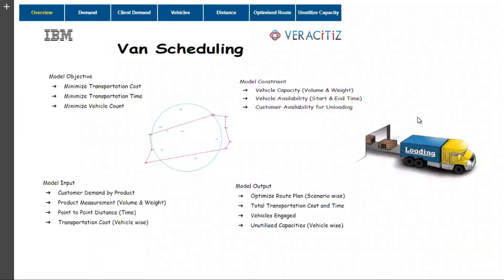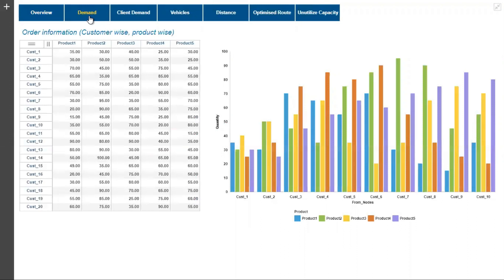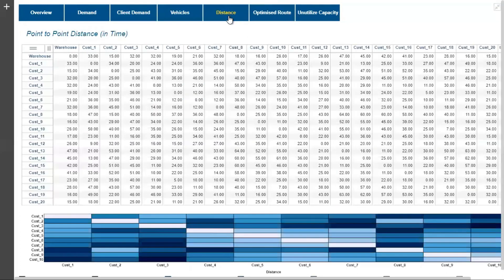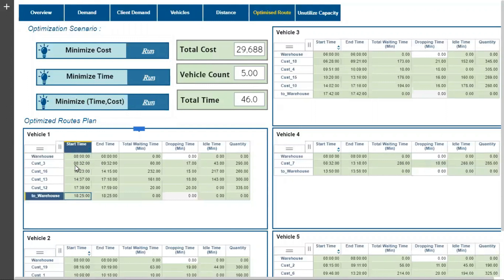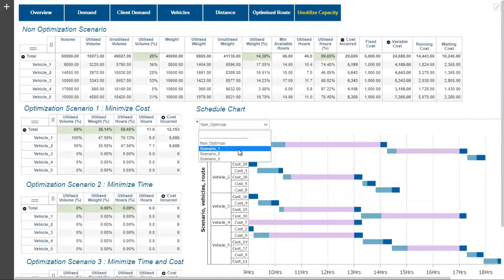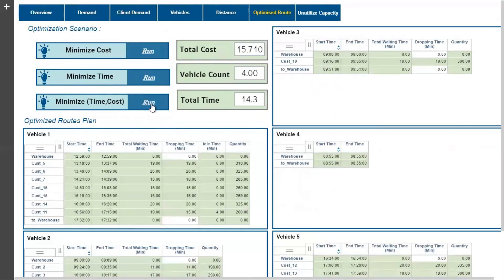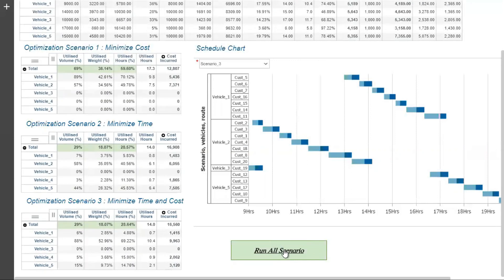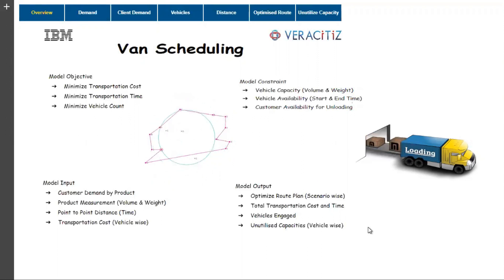Scheduling Optimisation | IBM DECISION OPTIMISATION | IBM PLANNING ANALYTICS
The sample shows how easy to work with IBM DO and IBM PA to build a schedule for van delivery distributions on given frequency by minimizing the cost of distribution, time of distribution or both in considerations.

The integrated approach brings the flexibility to users to work with various scenarios as what if models.

We can replicate the same model for Crew Scheduling, Staff Scheduling and timetable preparation for everyday assignments.